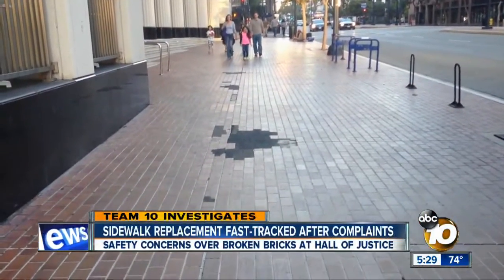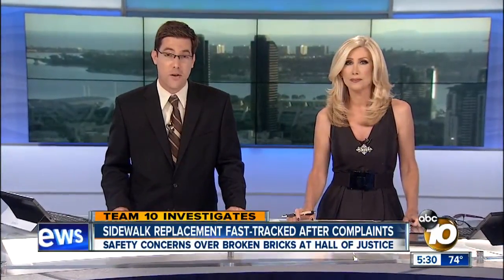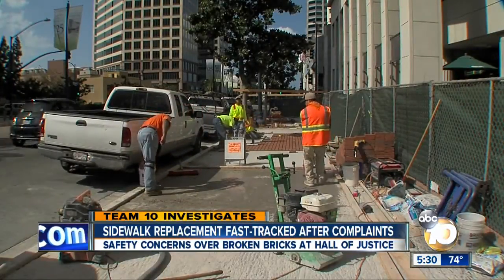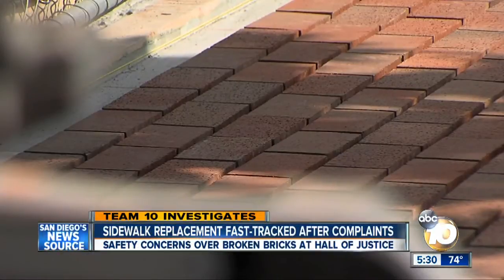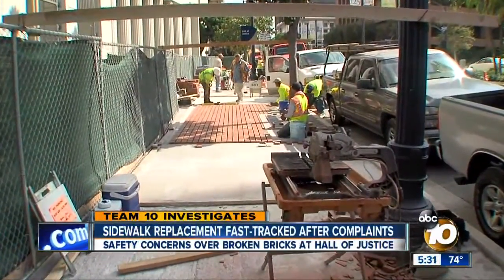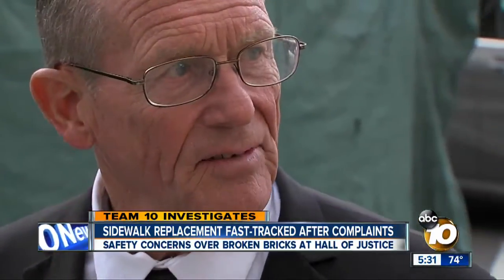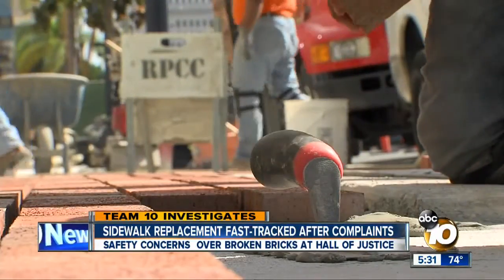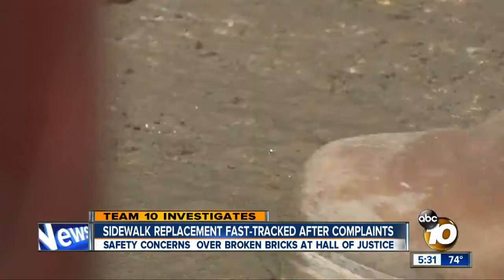Sidewalk replacement fast-tracked after complaints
Safety concerns over broken bricks at Hall of Justice.